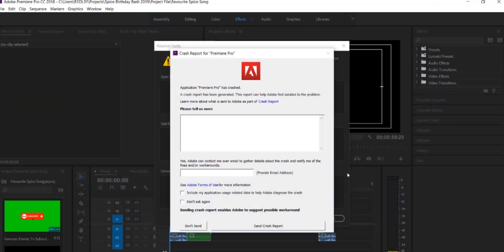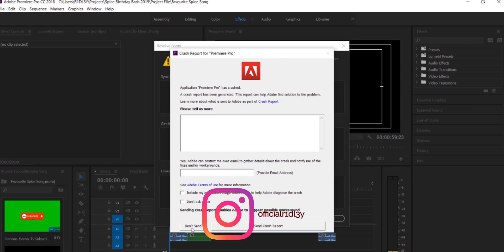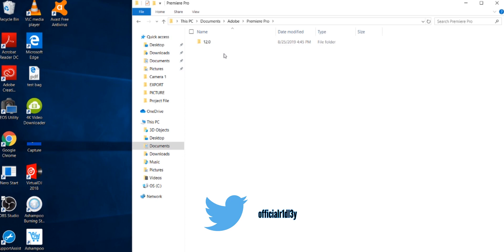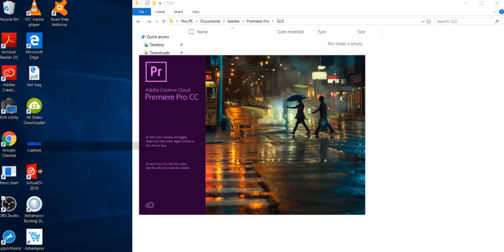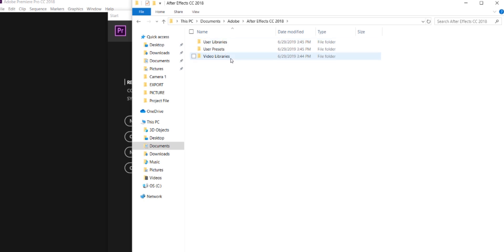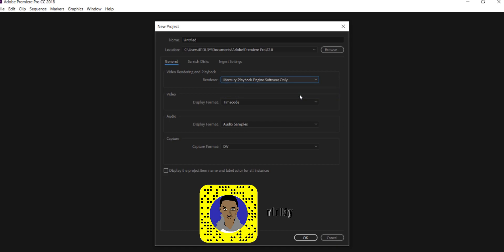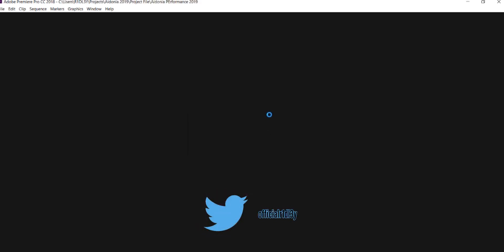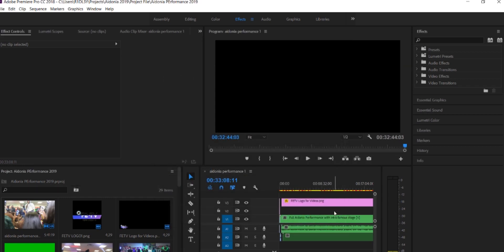How to fix Adobe Premiere Pro Crash Issues!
Having crashing issues with Adobe Premeire Pro. Here is a way to fix the crash issues.